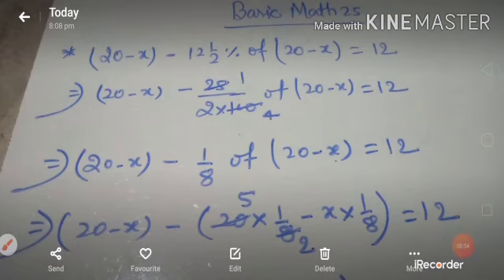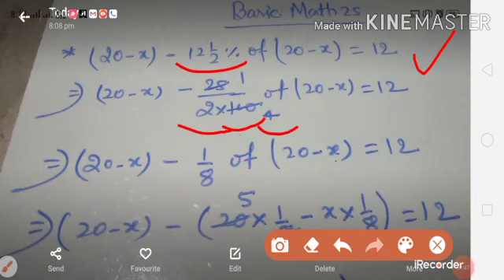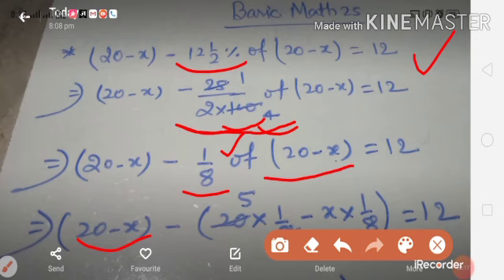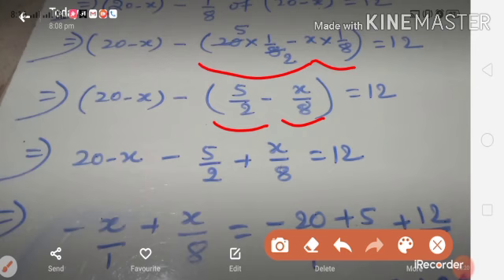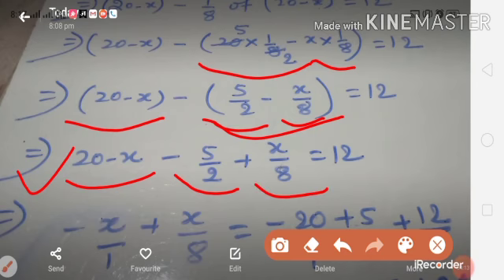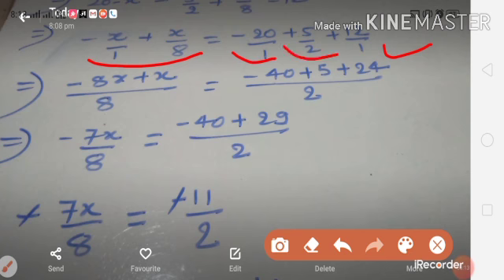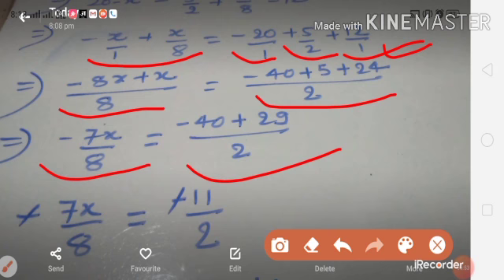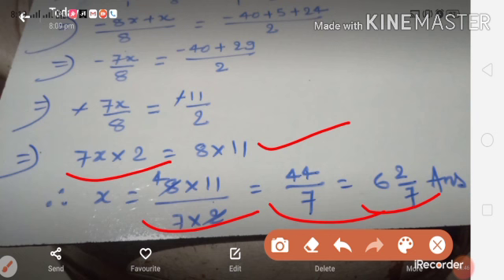Basic Math 25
Value of x